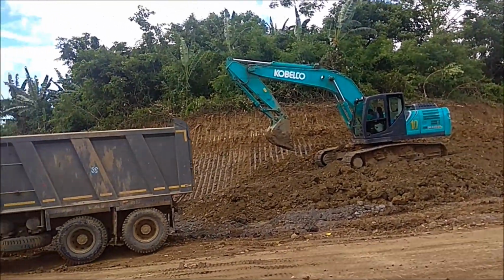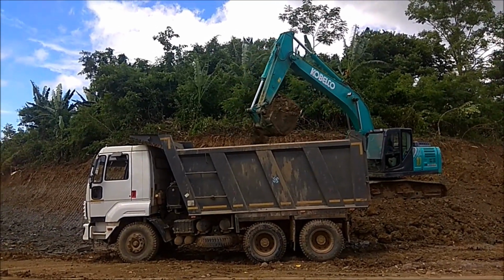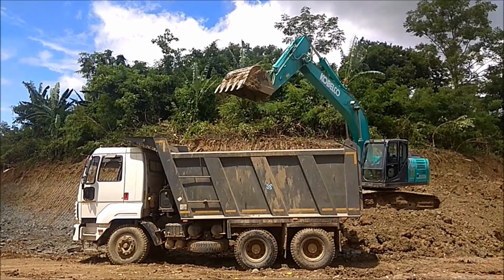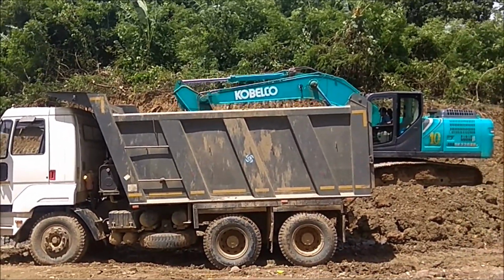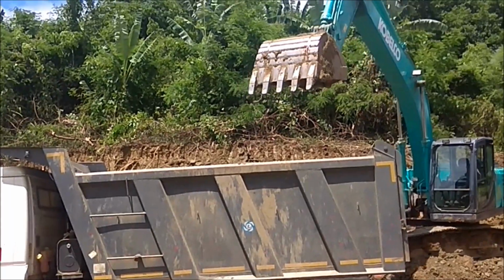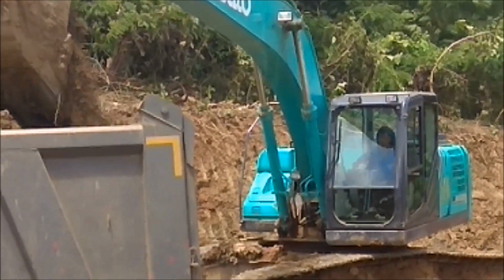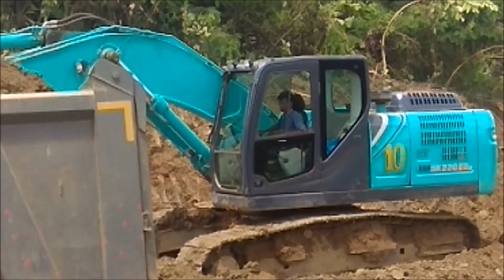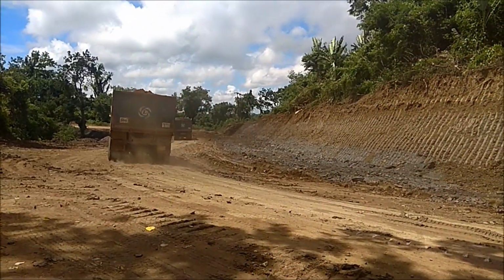KOBELCO JCB Excavator Filling the Huge Ashok Leyland Dumper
Recently came across a Massive Kobelco Excavator Filling a Big Truck so easily